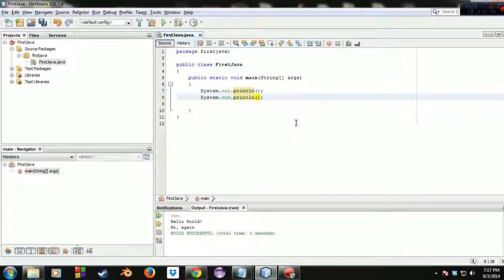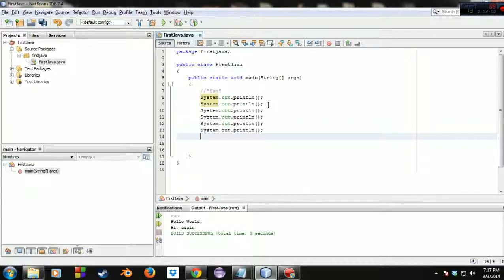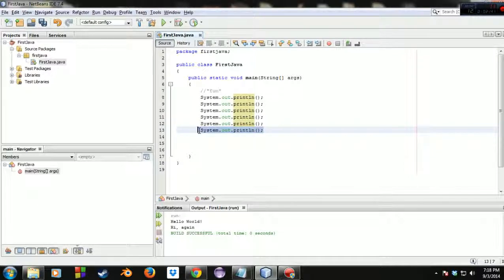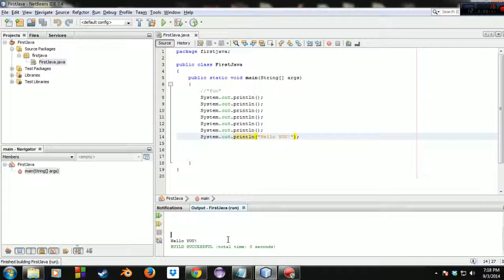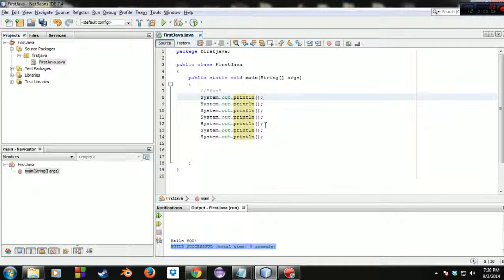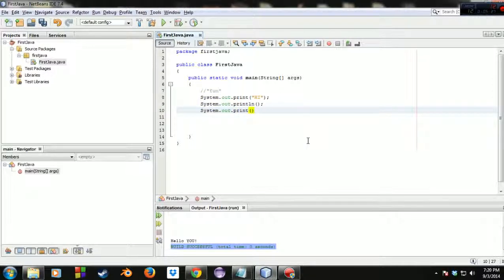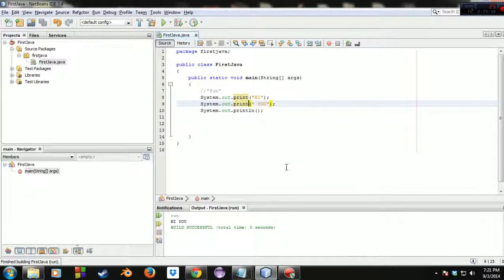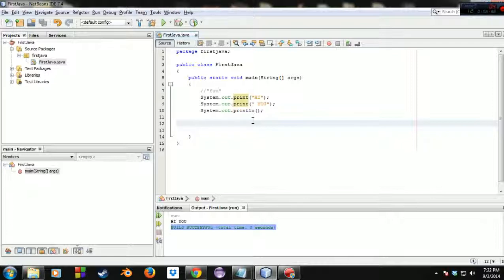Programming Fundamentals - 3 - more println()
Just a little more about println() to be sure we are clear =)

Please do not beat me with your keyboard.